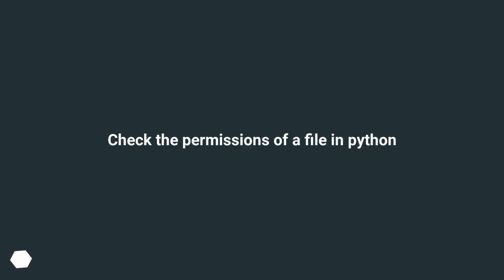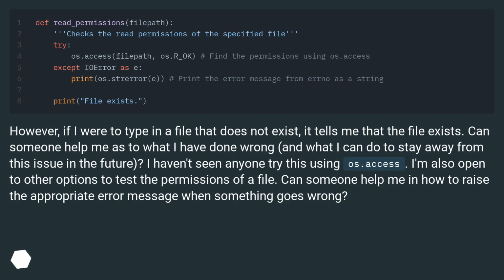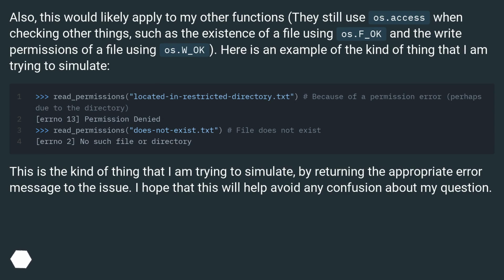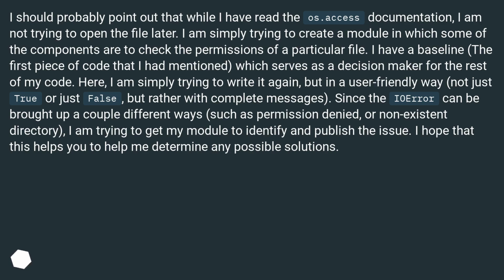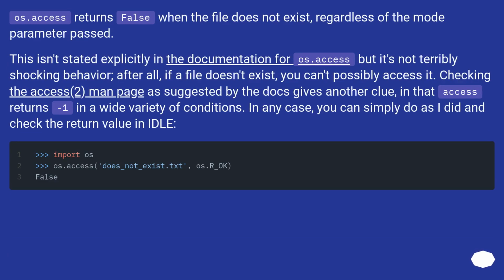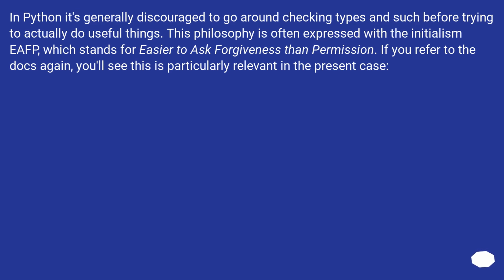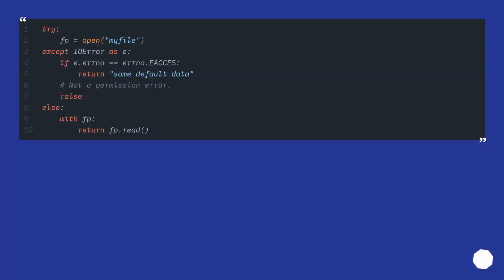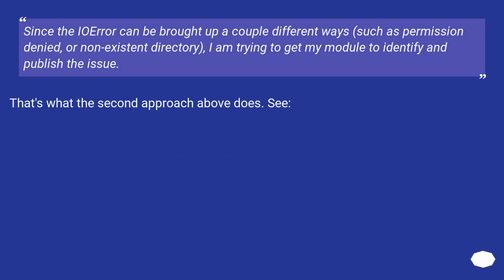Check the permissions of a file in python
Chapters
00:00 Question
02:32 Accepted answer (Score 11)
06:12 Thank you